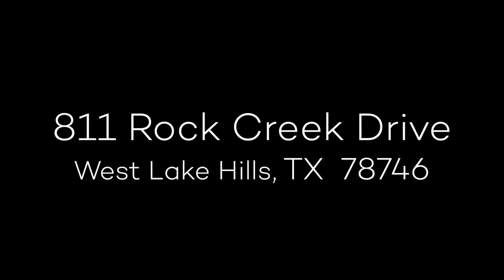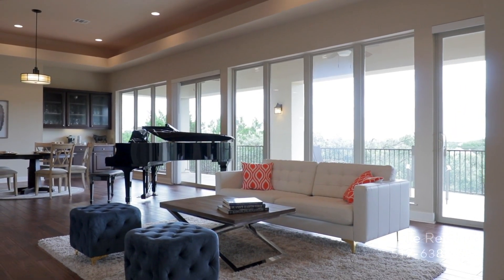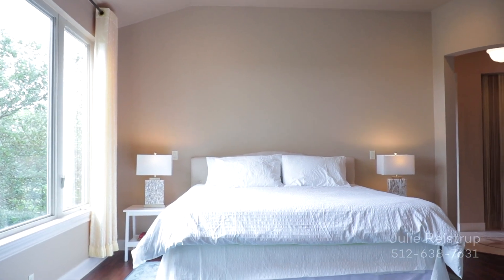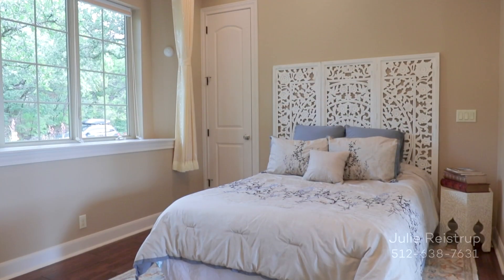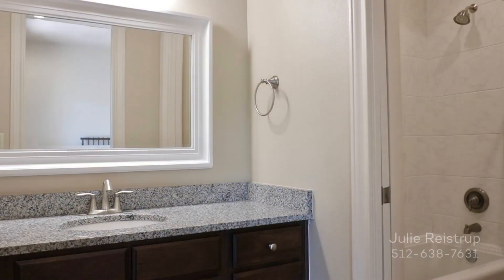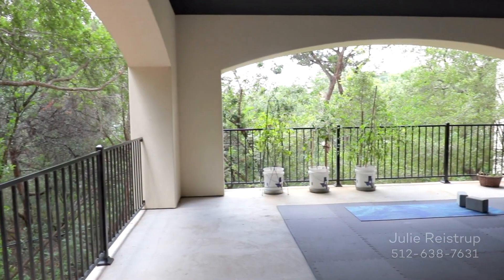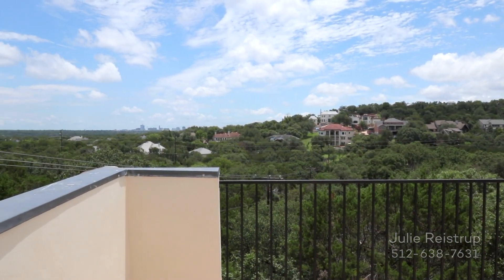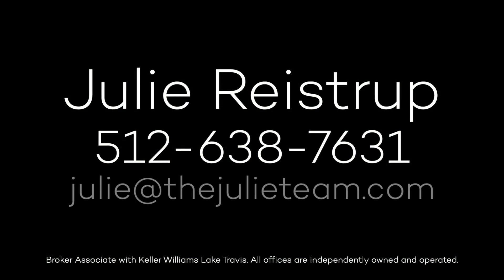SOLD: 811 Rock Creek Drive, West Lake Hills, TX 78746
Presenting 811 Rock Creek Drive, an immaculate 4 bedroom 4.5 bath property with dedicated home office and views in Austin’s desirable neighborhood of West Lake Hills. Greet guests in a garden of dazzling beauty. Double doors reveal an open floorplan with handscraped birch floors framed by wall to wall windows of panoramic Hill Country Views. Entertain by the fireplace in the living room. Prepare a feast in the kitchen boasting granite counters, stainless steel appliances, center prep island with sink and a 6 burner gas range. Enjoy your meal at the counter height seating or in the adjacent dining area with butler’s pantry. Relax in the primary bedroom suite, featuring vaulted ceilings, oversized walk-in closet and incredible views. The ensuite bath offers floating his-and-hers vanities topped by granite counters and a shower with dual spray heads and clerestory windows. There’s plenty of room for overnight guests thanks to a second bedroom on the main level with its own full bath. Downstairs, you’ll find a spacious bedroom with walk-in closet and ensuite bath. And there’s a fourth bedroom with access to its own full bath. The oversized bonus room makes a great place to study or enjoy a favorite hobby. Experience the latest blockbuster in style in the media room. When there’s work to be done, there’s a dedicated home office featuring  an ensuite half bath and private access to its own verandah, the perfect place for your morning workout routine. The backyard beckons with extraordinary landscaping and a four level koi and lily pond. A balcony on the main level provides majestic Hill Country views while a private third floor terrace offers stunning views of the Austin skyline. 811 Rock Creek Drive is served by the coveted Eanes Independent School District and is just minutes away from downtown Austin.